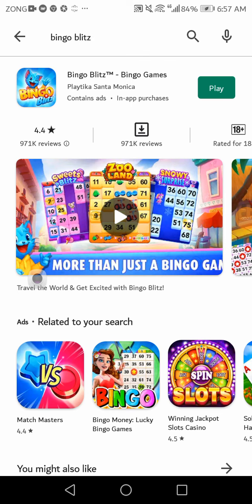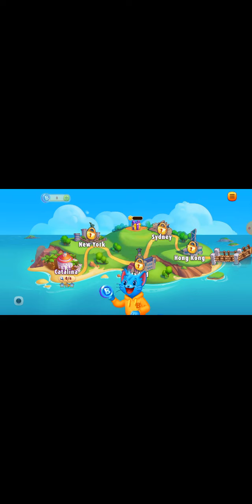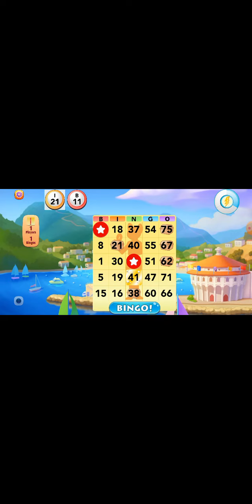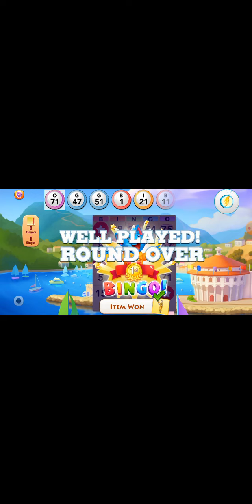How to playing complete Fast 50 Levels Bingo Blitz game latest tricks 2022